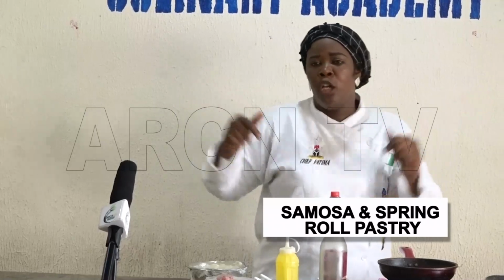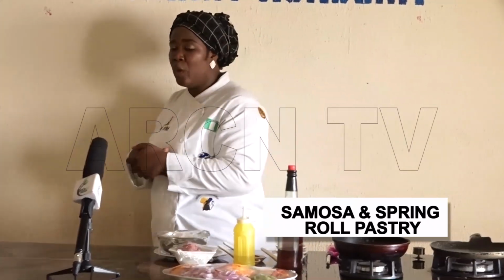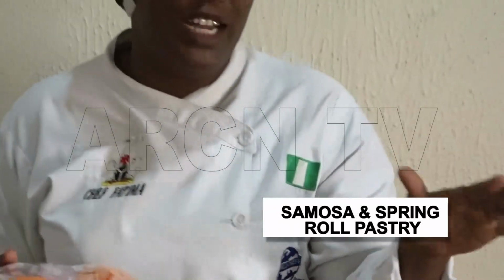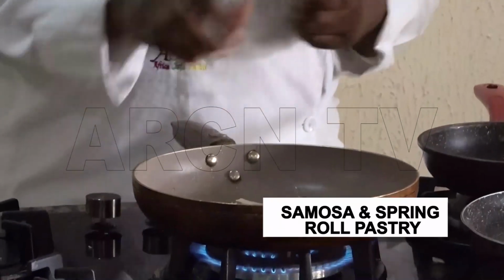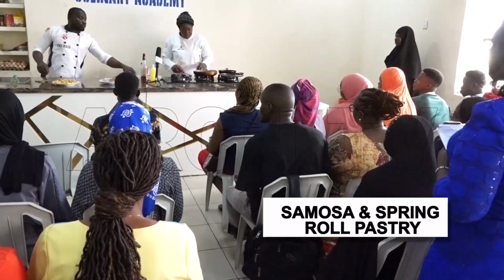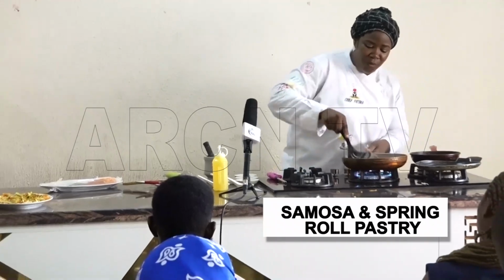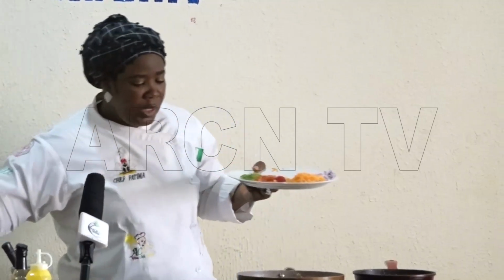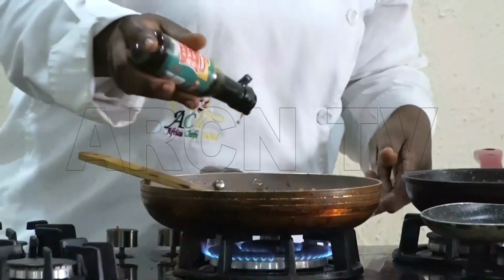KITCHEN DRIVE FILLERS OF SAMOSA AND SPRING ROLL PASTRY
This is a program that explores the delicacies around the world